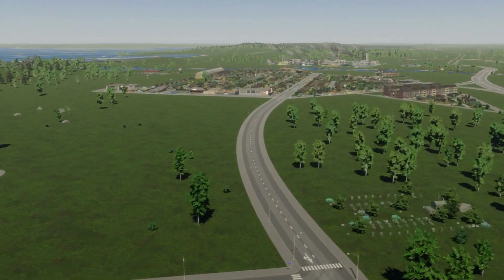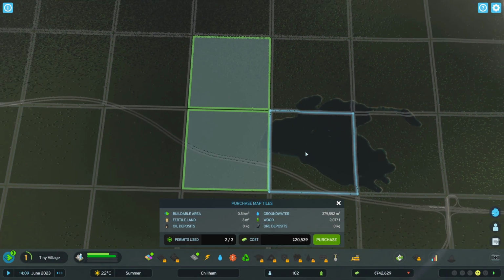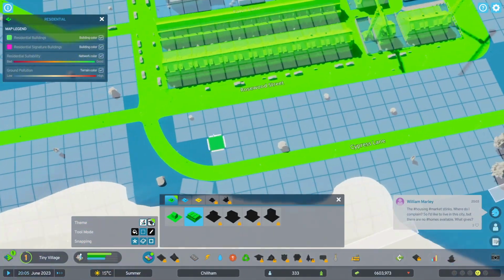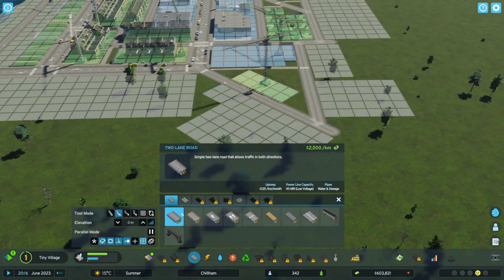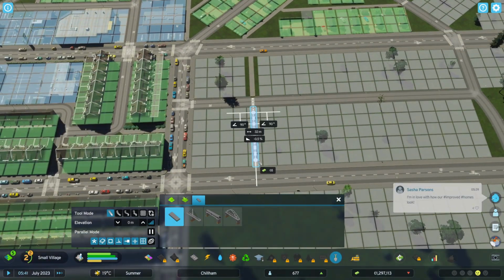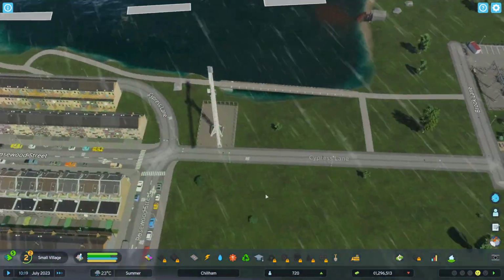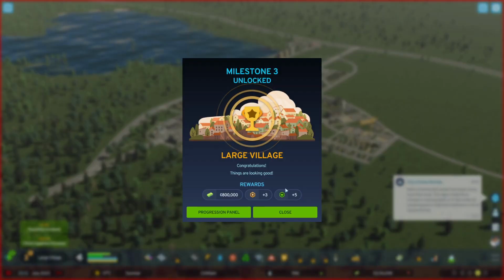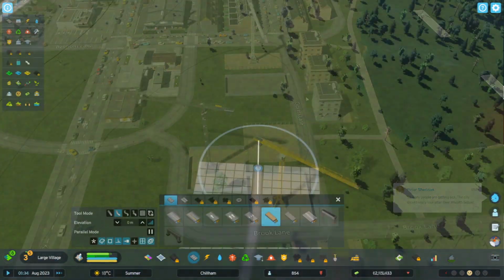Second village, Chillham #2, cities Skylines 2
Hi!

In this episode, we build another village. Trying some stuff, testing medium density buildings, adding some chicken farms. Episode 2 of the Chillham series.